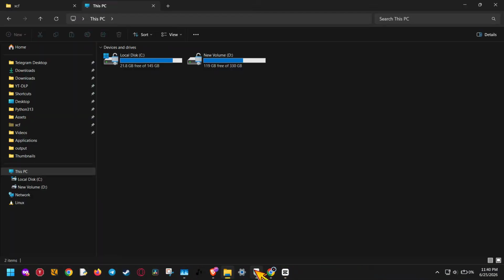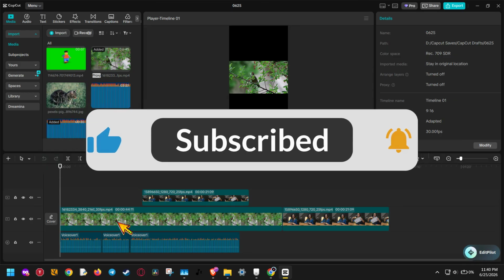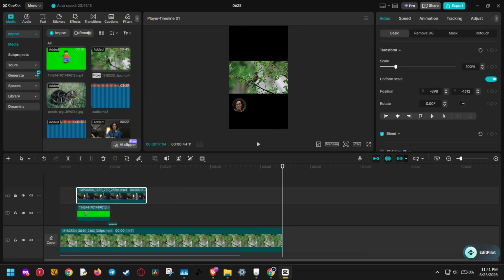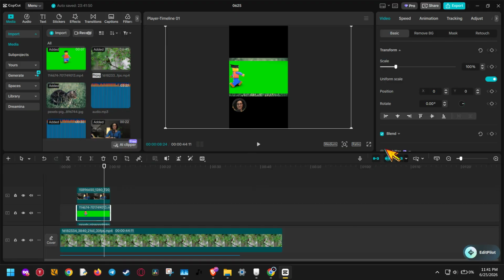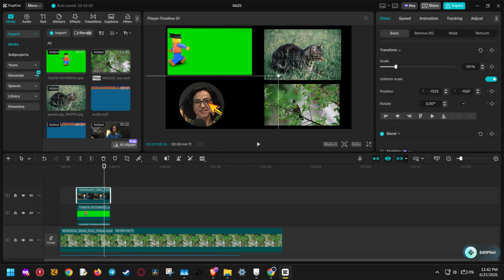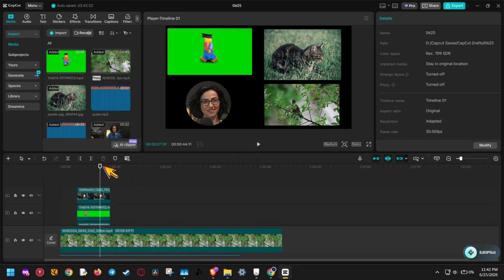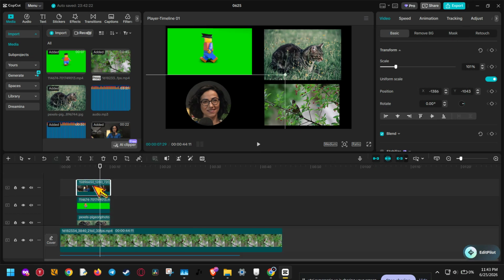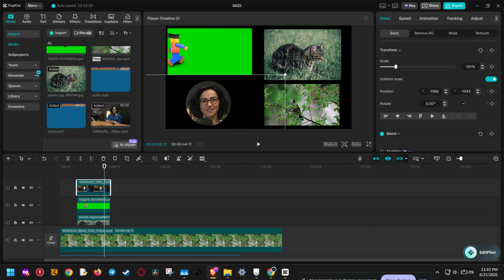How To Grid Video In CapCut (Easy Split Screen Guide)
Learn how to grid video in CapCut with this easy step-by-step tutorial. Create clean split screen layouts, multi clip collages, and professional grid edits using scale, crop, and position controls.

🕚Timestamps:
0:00 Intro
0:22 Import And Stack Clips
1:01 Scale And Crop The Clips
1:43 Position Into A Grid
2:36 Final Tips And Outro

✍️What You'll Learn In This Video:
• How To Import And Stack Multiple Clips In CapCut
• How To Scale Clips For A 4-Way Grid Or 9-Way Grid
• How To Use The Crop Tool For Cleaner Split Screen Layouts
• How To Position Clips Using X And Y Coordinates
• How To Build A Professional Video Grid In CapCut

💡Pro Tips:
• Keep all clips aligned on the timeline before adjusting placement.
• Use exact scale values for cleaner and more symmetrical grids.
• Fine tune X and Y positions for perfect spacing.
• Duplicate a correctly placed clip to save time on larger grid layouts.
• Preview the full edit before exporting to catch alignment issues.